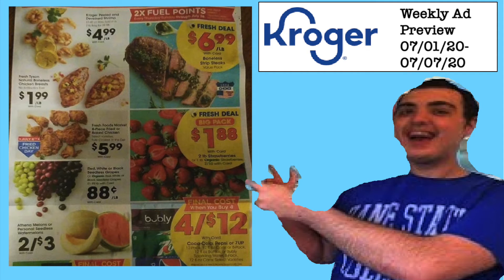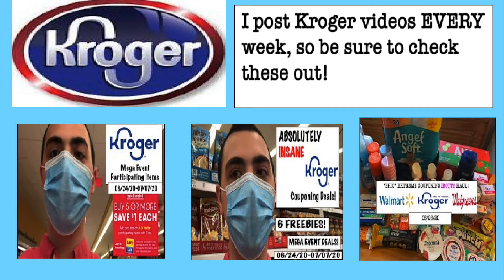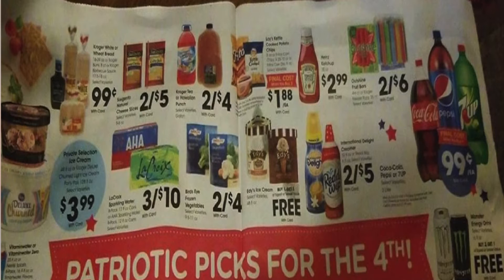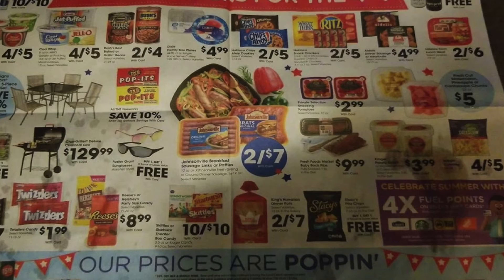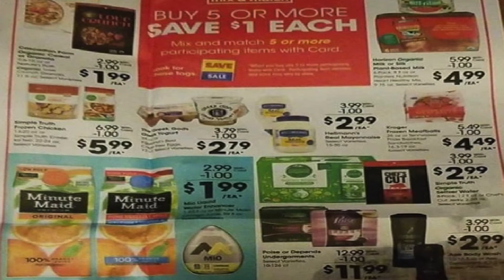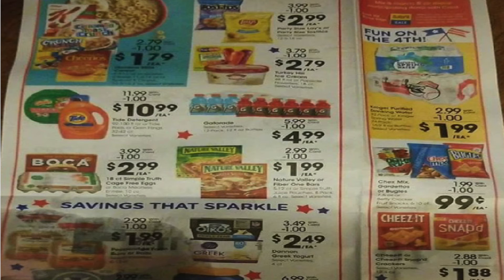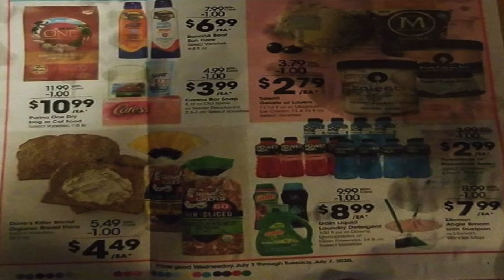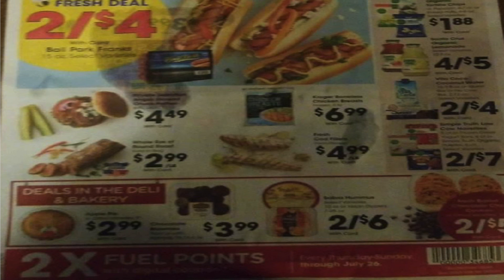Kroger Weekly Ad Preview--07/01/20-07/07/20-- MORE MEGA EVENT!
Ibotta Referral: AYJJJR
Fetch Referral: C1PNA
Shopkick Referral: WIN430308

3 Ring Binder
Paper Cutter
Mini Dividers